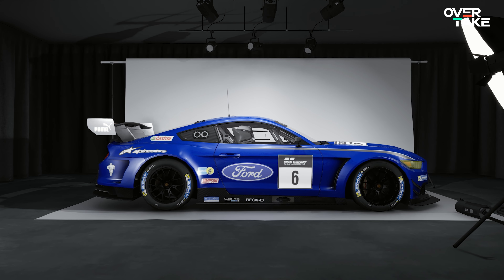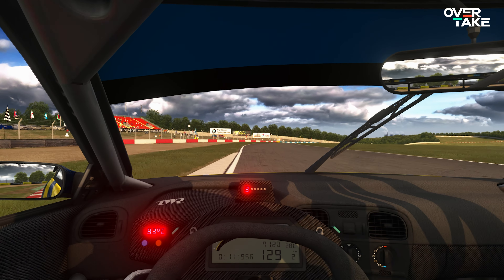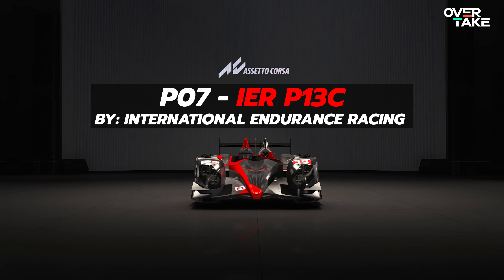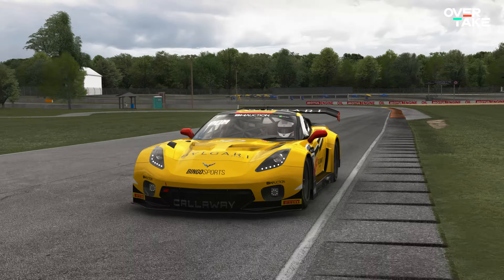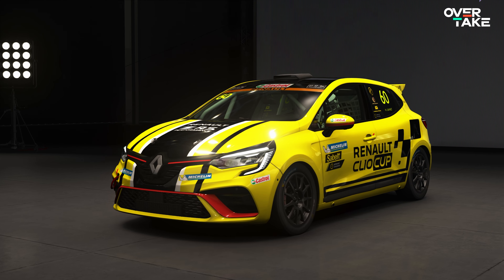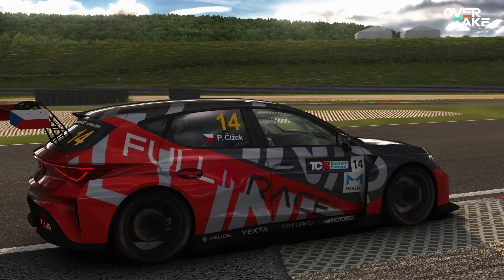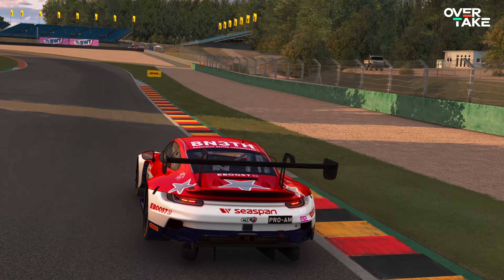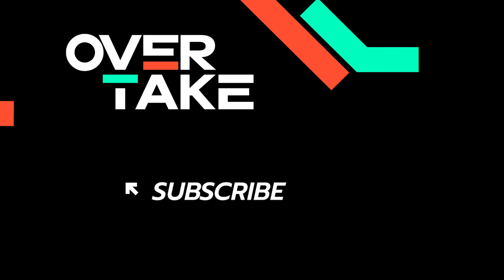Top 10 Best Assetto Corsa Car Mods of All Time! (2023)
What are the best Assetto Corsa mods of all time? Joe's has searched all of his mods and listed them for you in a top 10. Do you agree with his picks? 👇✍️

Top 15 best Assetto Corsa Car Mods of All Time! (2022)

MODS